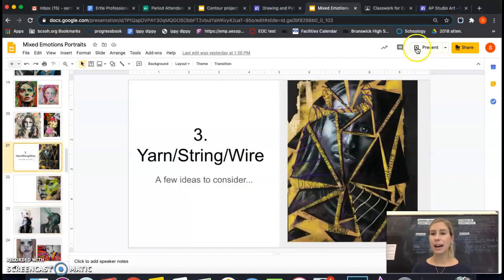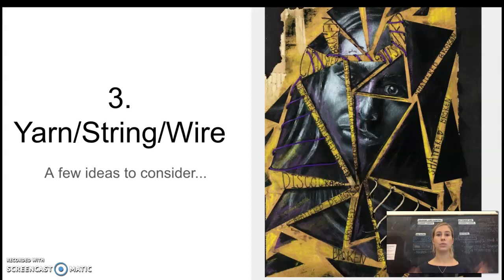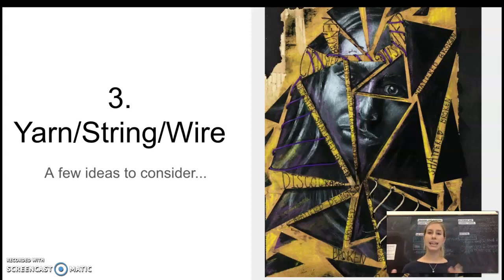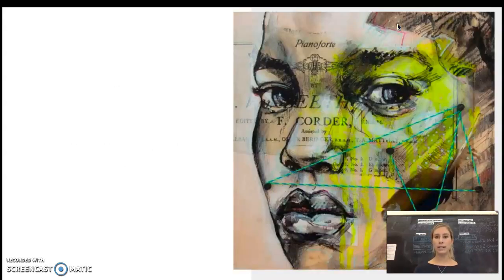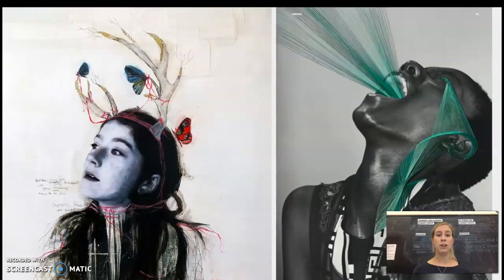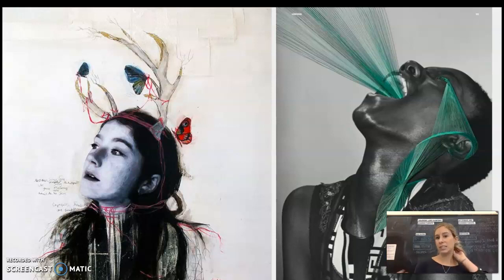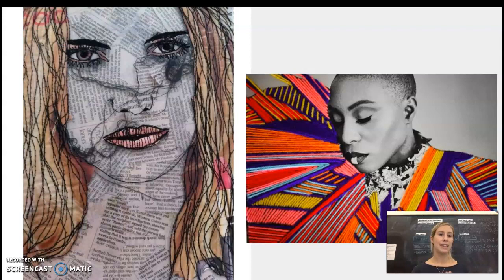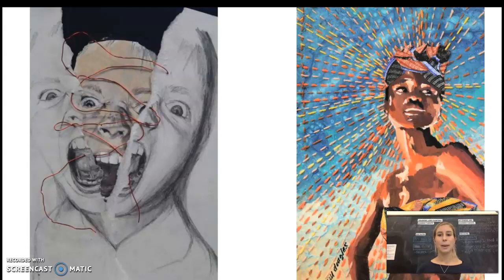Ideas to incorporate yarn or wire into your portrait